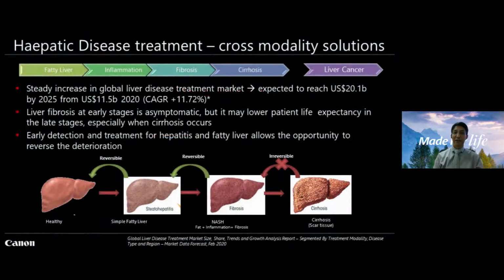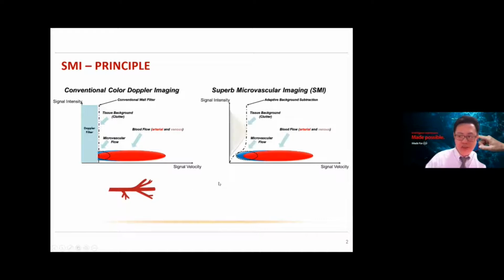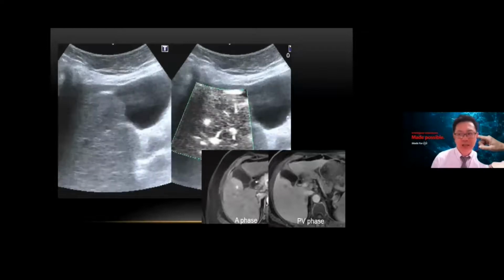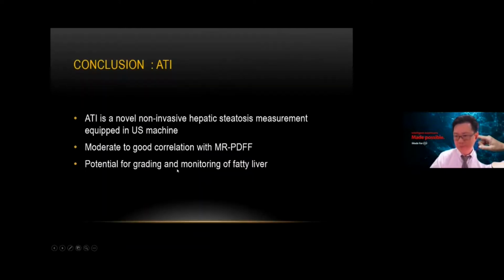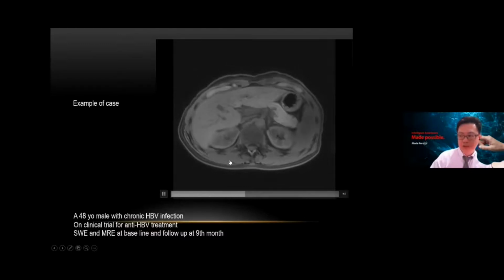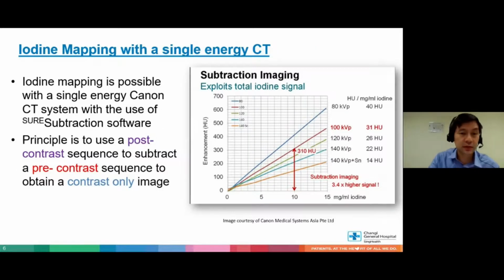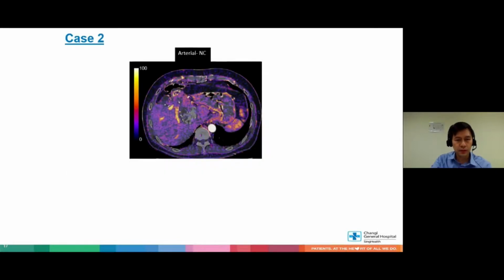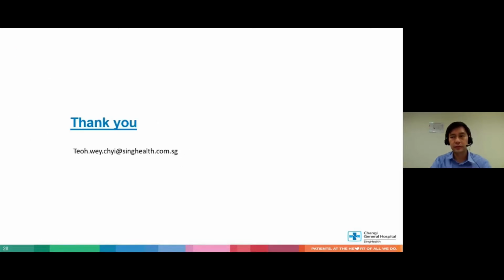Collaborative imaging : Liver Imaging Solutions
Collaborative Imaging from Canon Medical Systems delivers a complete imaging solution to help optimize precision, increase confidence, streamline workflow and improve patient-centric care across every step of the liver oncology cycle of care.

Canon Medical’s imaging systems and applications provide accurate visualization and streamlined workflows to help simplify the complexities of liver oncology.

In this live session with Dr Ravi Bickram Shrestha, Dr. Surachate Siripongsakun of Chulabhorn Cancer Center will elaborate on the non-invasive ultrasound imaging technology that enables clinicians to visualize and characterize liver lesions for confident liver assessment while Dr. Wey Chyi Teoh of Changi General Hospital will discuss the usefulness of CT iodine mapping in liver imaging.